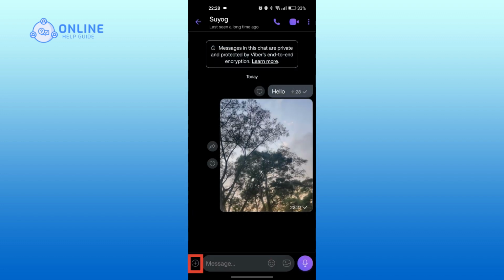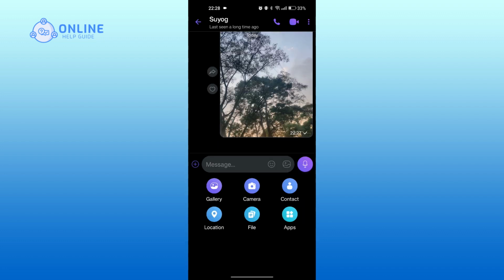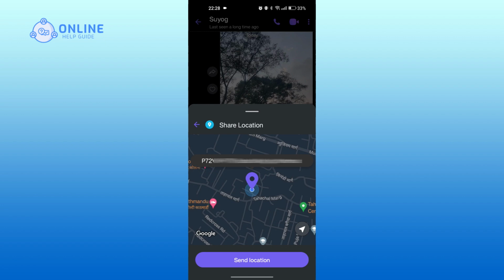How to Send Current Location in Viber 2024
To send your current location in Viber, follow these steps:

Start by opening the Viber app on your device.
Open any chat with the person you want to send your location to.
Tap on the plus (+) icon at the bottom left of the screen.
Select Location from the menu.
Your current location will be displayed.
Tap on Send Location at the bottom to share it.
And that is how you can send your current location in Viber!